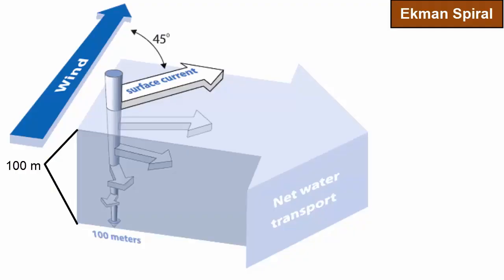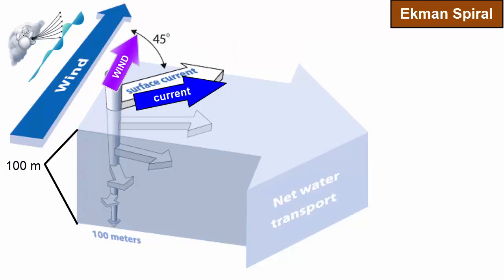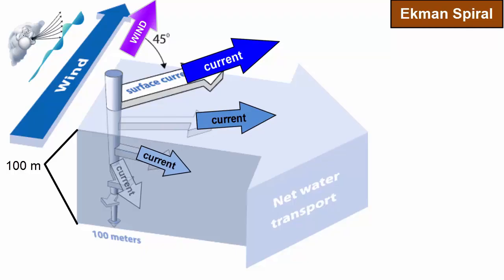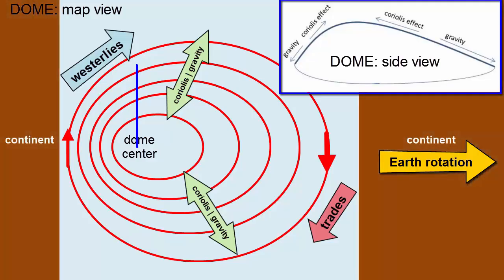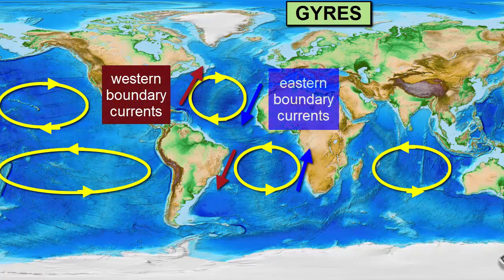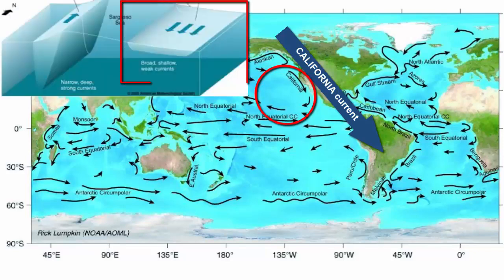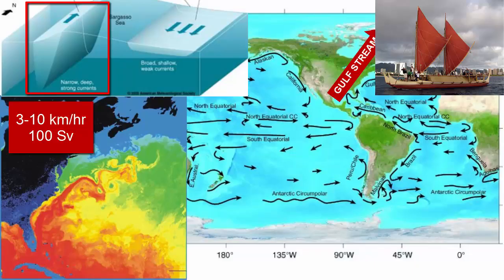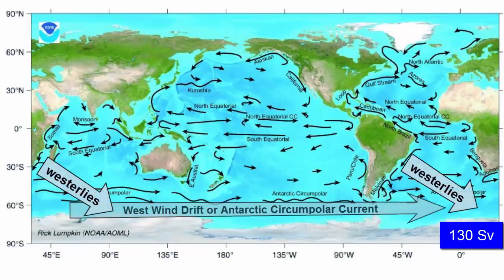Surface Currents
For an introductory college-level oceanography class. Review of the basic causes and behaviors of the world's surface currents.

**This video comes near the middle of the semester, so there may be terms with which the audience is unfamiliar. For a full playlist, refer to the Oceanography playlist on the Earth Rocks! YouTube Channel.

Content within this video is based on information available in any standard introductory college oceanography textbook, such as Essentials of Oceanography -- Trujillo and Thurman – Pearson Publishing.

Ocean Circulation Series:
Part 1: Thermohaline Currents
Part 2: Surface Currents
Part 3: Ocean Mixing & Pollution
Part 4: ENSO

If you are an earth science enthusiast and would like to support our ongoing video development and engage with us behind the scenes...
Or if you are a student and would like access to interactive lessons built around these videos...